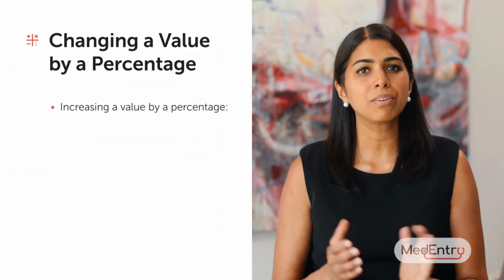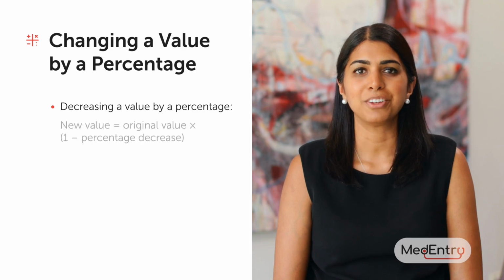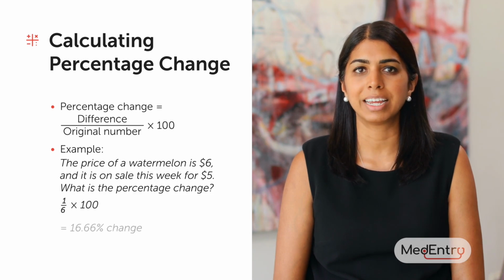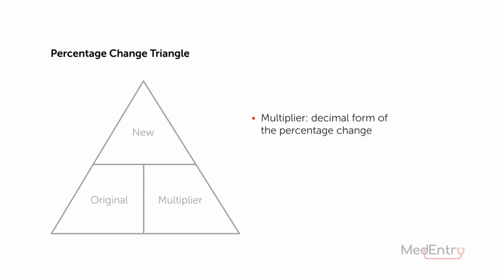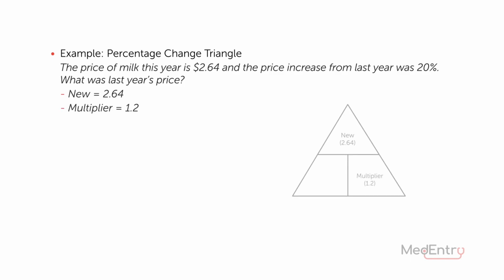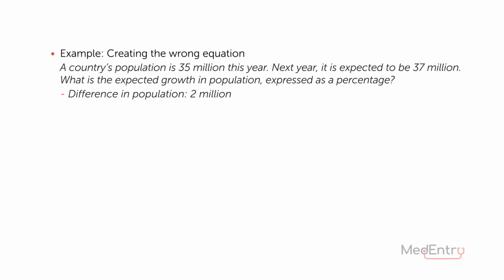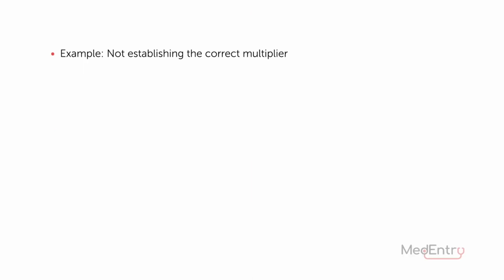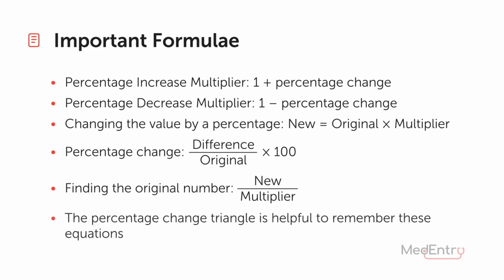MedEntry UCAT Prep A Sneak Peek at the Curriculum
Welcome to our sampling of the MedEntry UCAT curriculum! In this video, we explore some of the Quantitative Reasoning module, focusing on essential skills for mastering percentages.